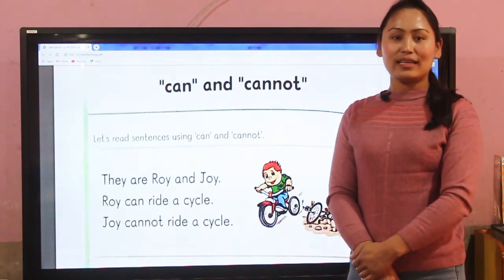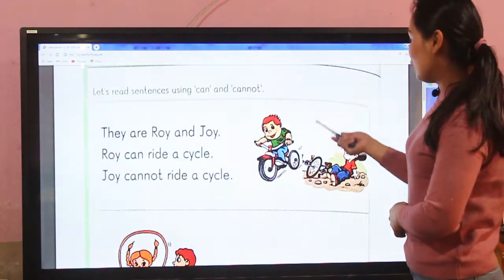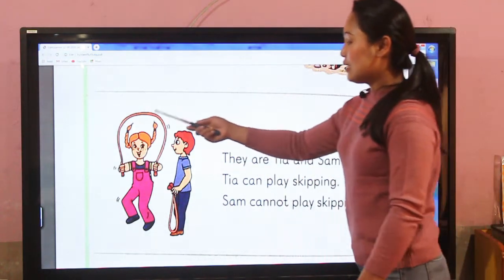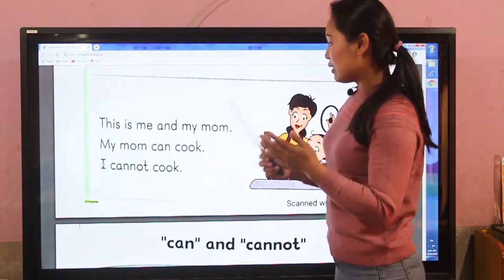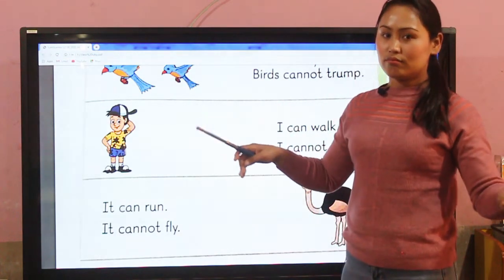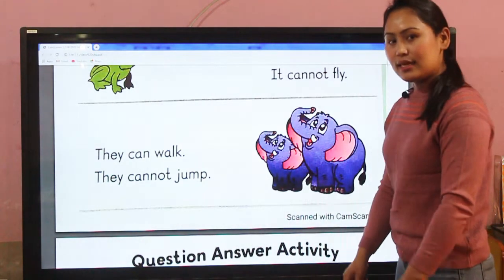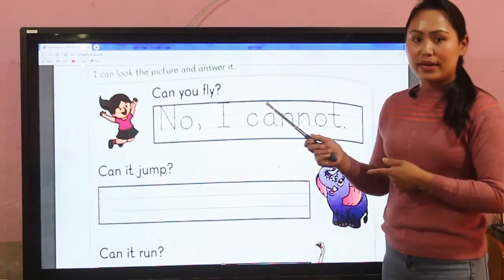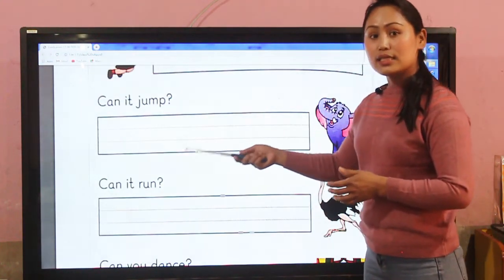MARIA Is a great tool for your children to expand and strengthen their learning.